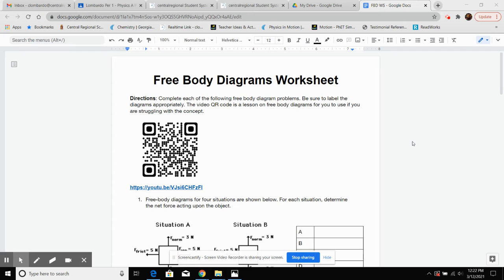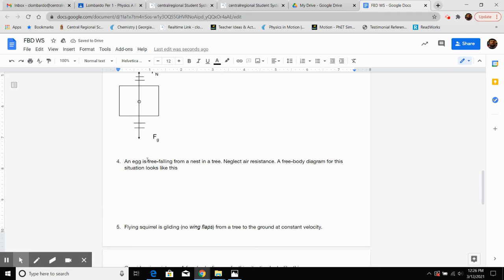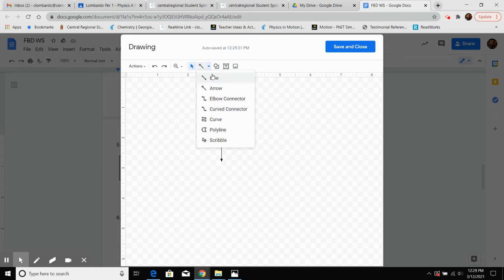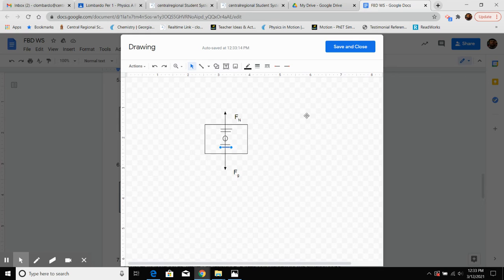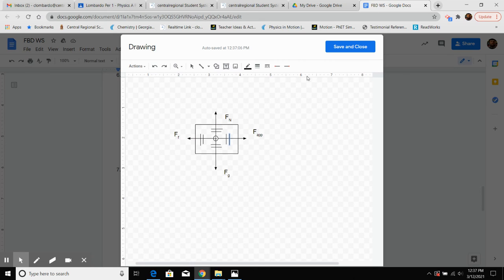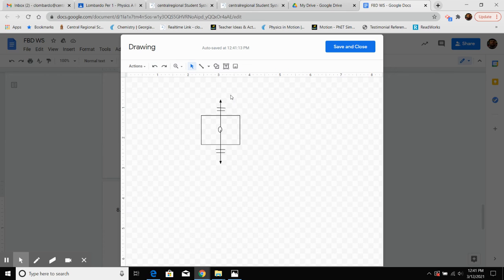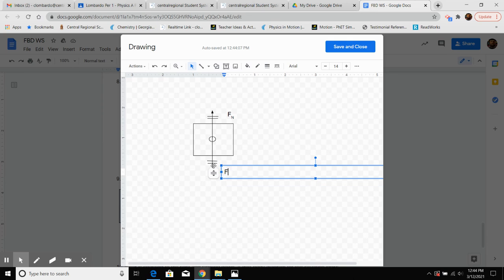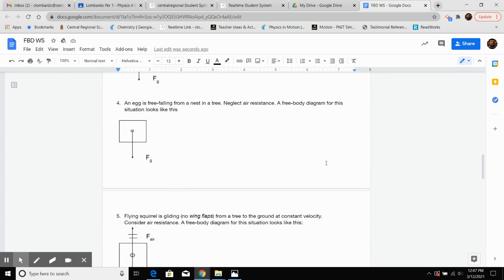How to draw free body diagrams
This goes through how to draw free body diagrams on google docs. Also runs through how to draw some basic free body diagrams just given a description.